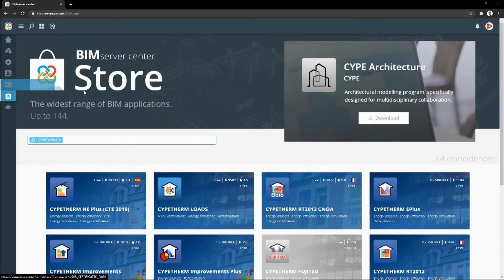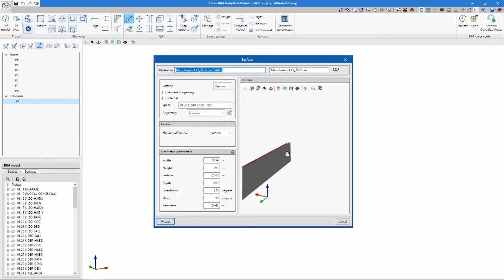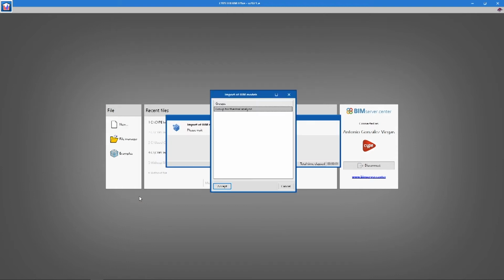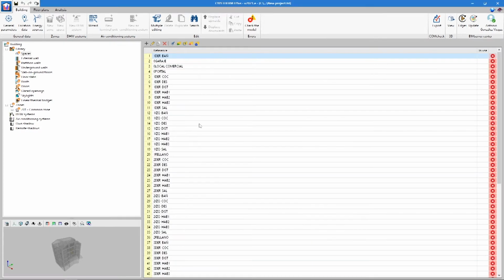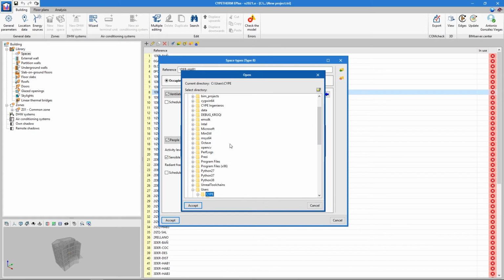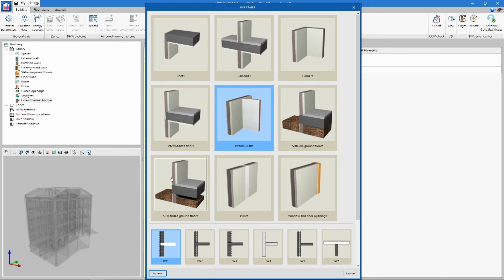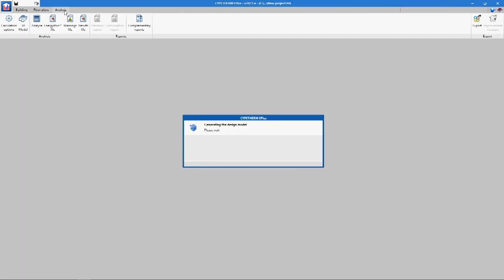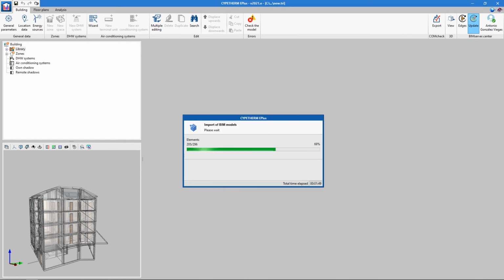Cypetherm Eplus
This video presents Cypetherm Eplus tool. The tool is used for the analysis and thermal simulations of BIM models.